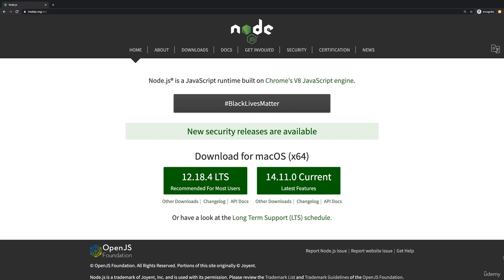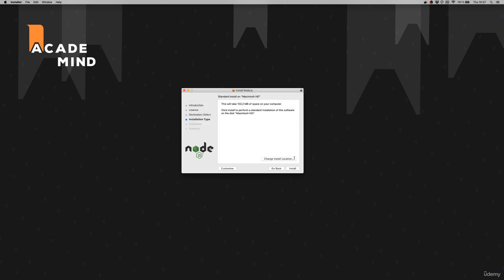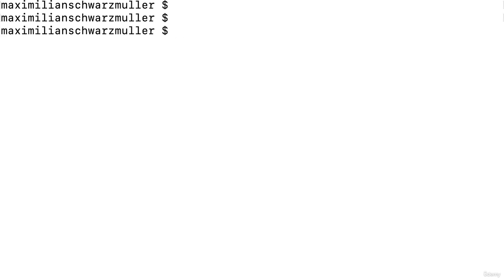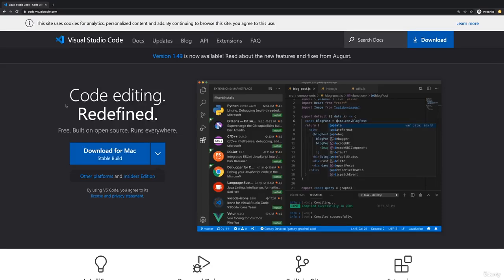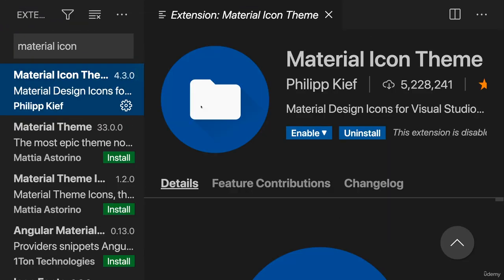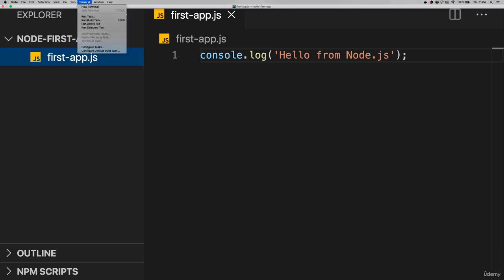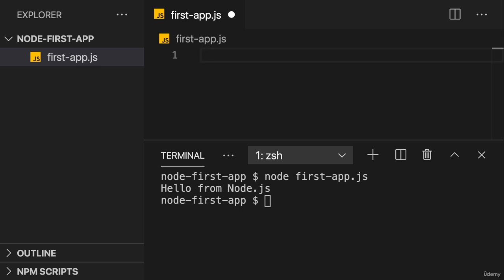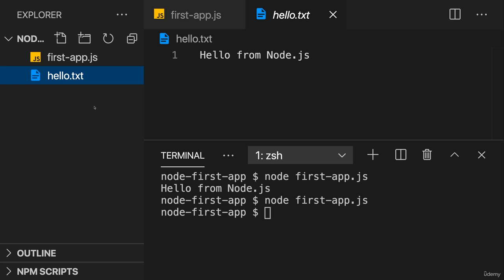004 Installing Node js and Creating our First App